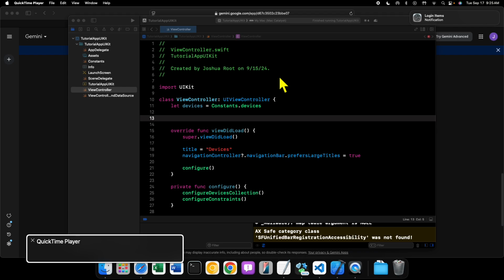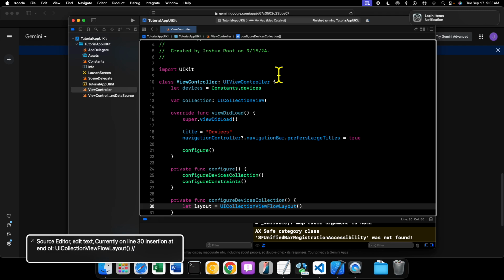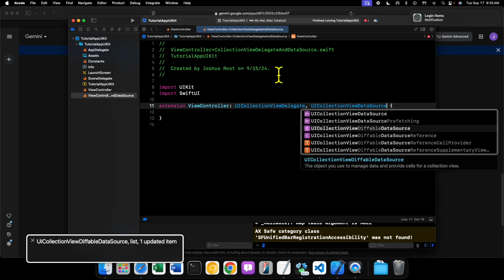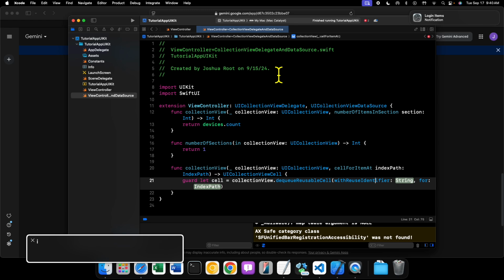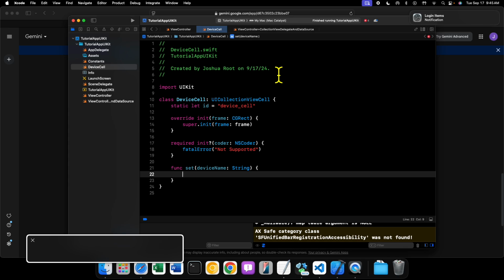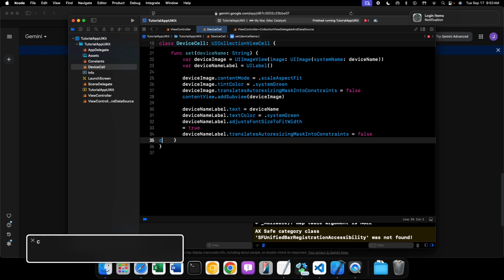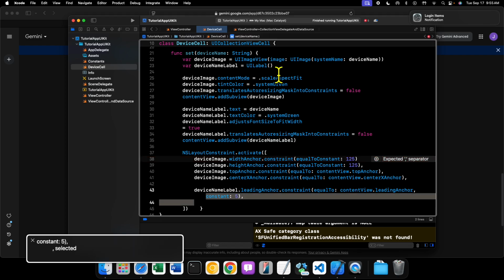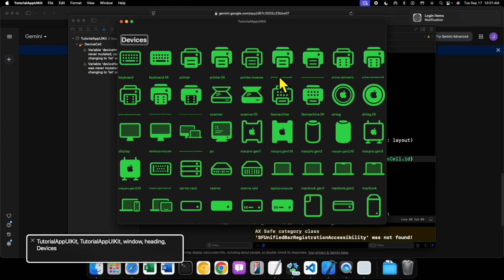iOS Development with UIKit - 48 - UICollectionView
Welcome to another installment of our series on iOS development with UIKit. In this video, we will be discussing how to add a UICollectionView to your app, what a UICollectionViewFlowLayout and UICollectionViewLayout are and how the UICollection View differs from UITableView.